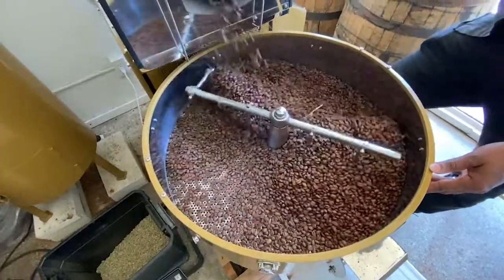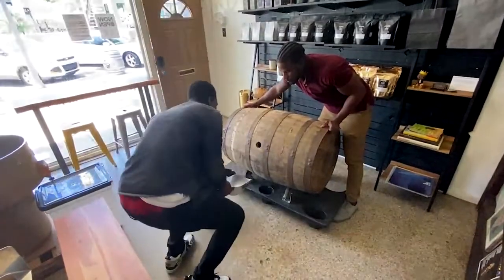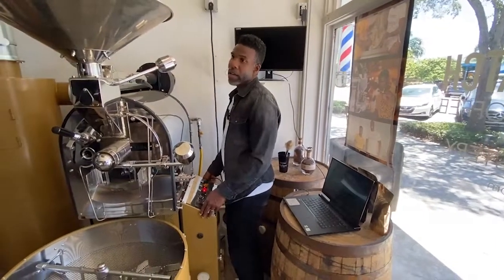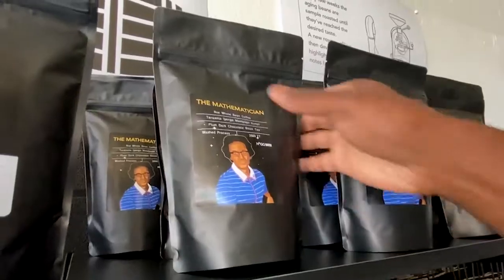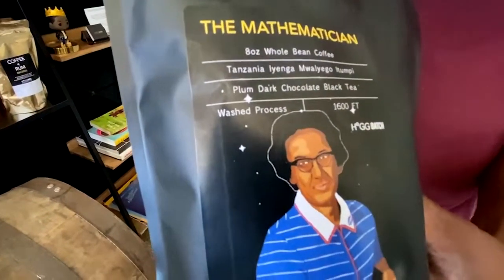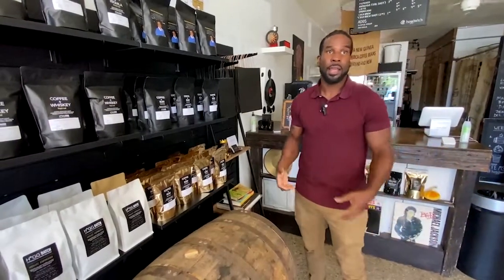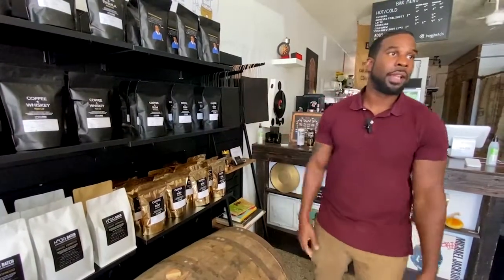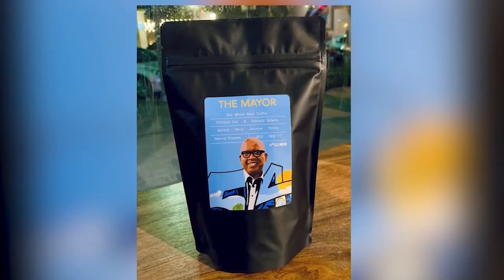Coffee Bros Brew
NPPA TV Quarterly Clip Contest 2022
Q2, East General, News Feature No Time Limit
3rd Place, Tim Kania, Spectrum Bay News 9, St. Petersburg FL, "Coffee Bros Brews"